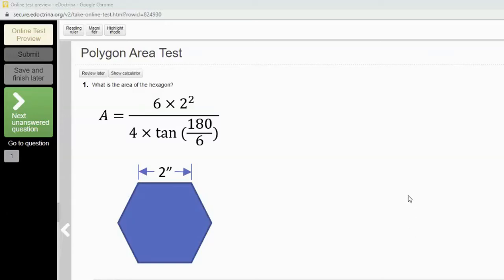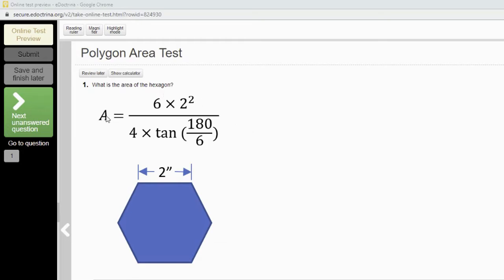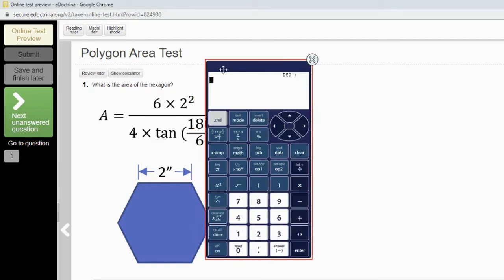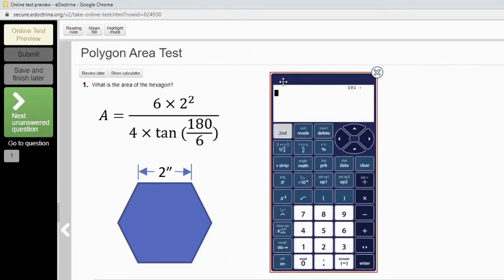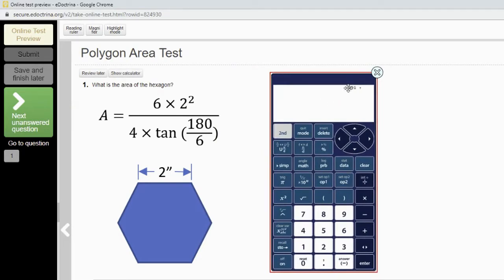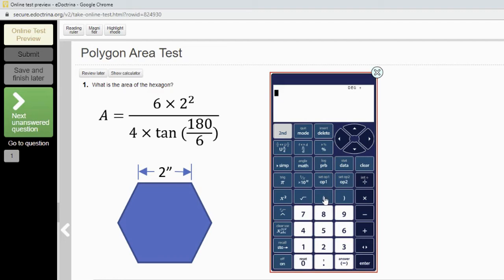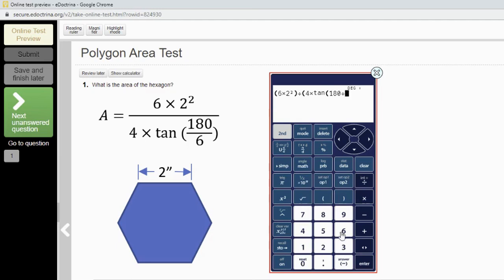Area of a Polygon with eDoctrina Scientific Calculator Tan Function